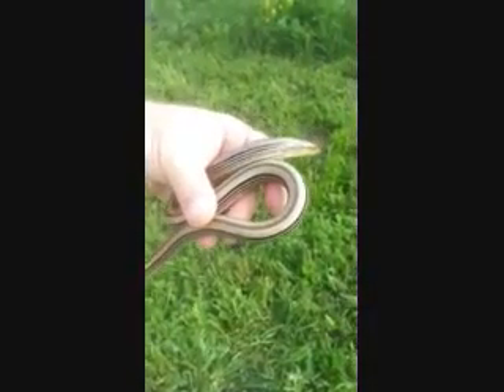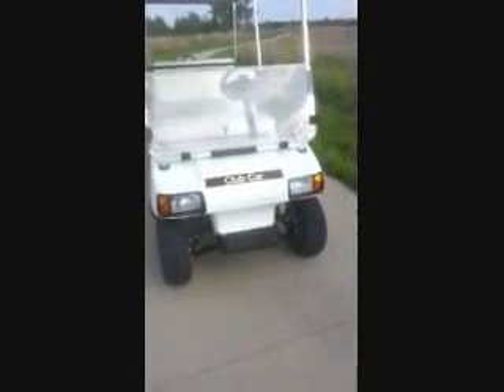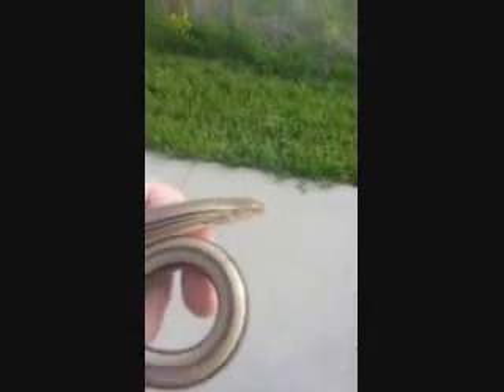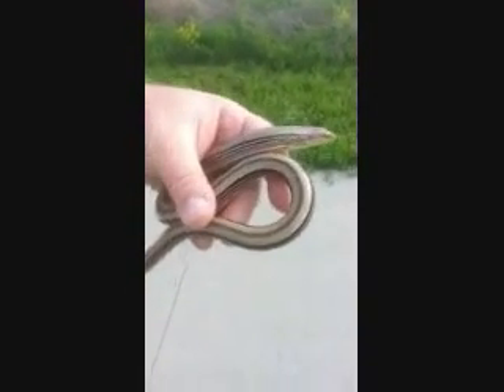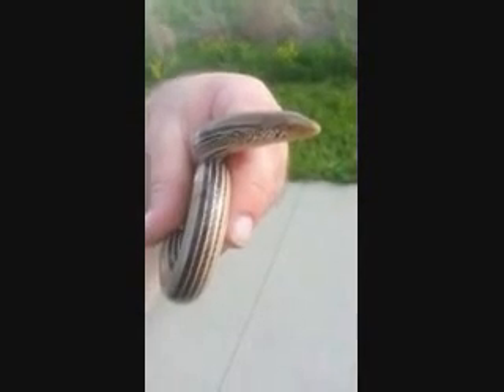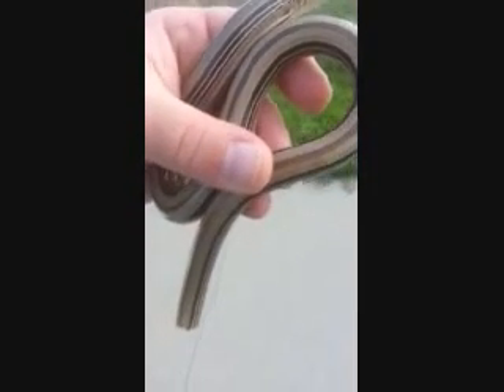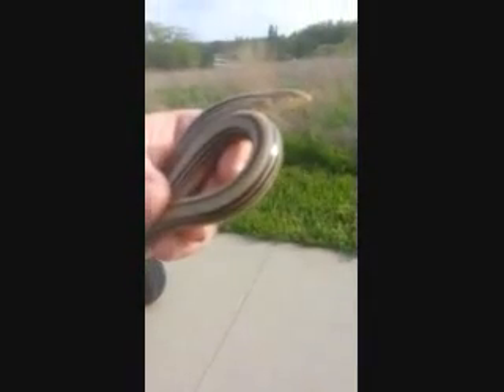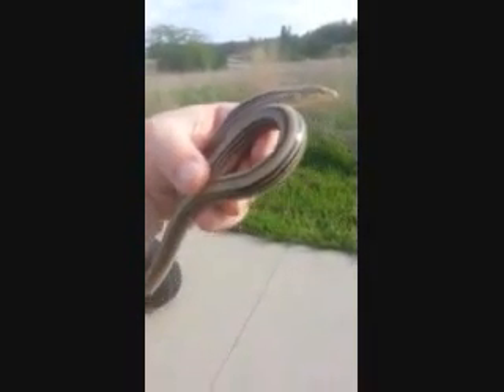Glass Lizard at Honey Creek Resort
A Western Slender Glass Lizard found at Honey Creek Resort, Iowa. One of the most unique animals found at the Resort and State Park.